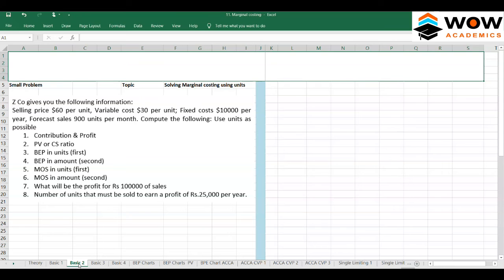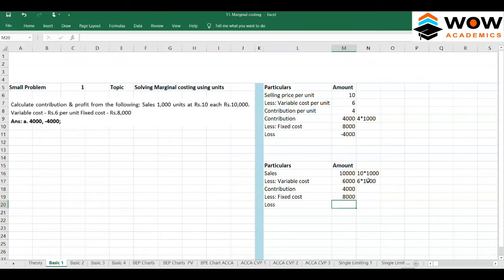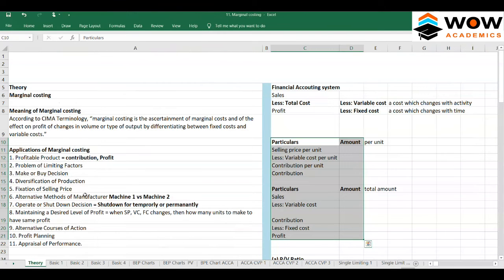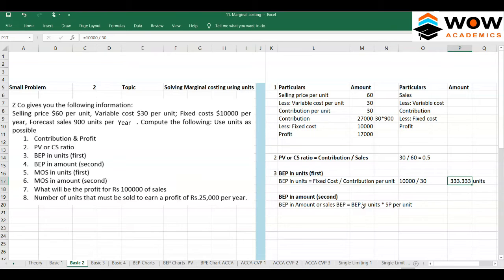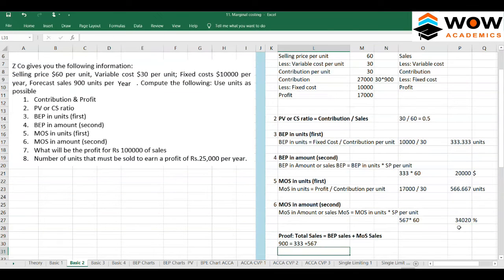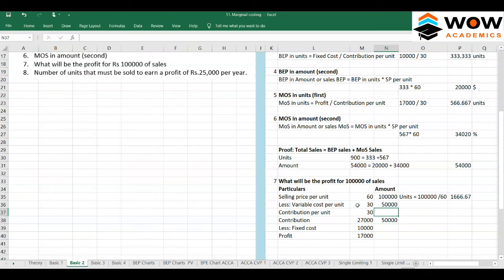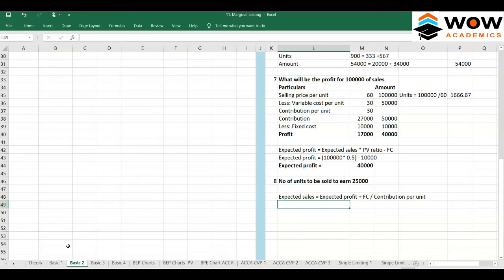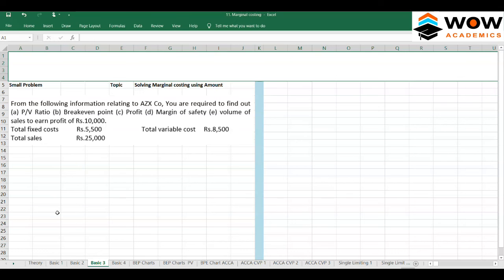2.2 Marginal costing - Basic Problems 1– PM – Performance Management